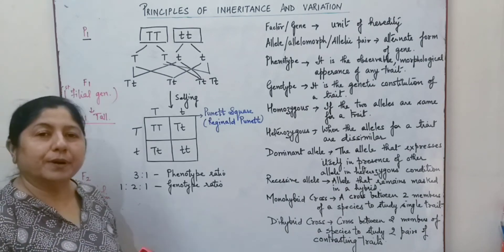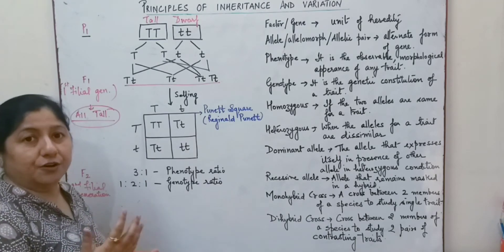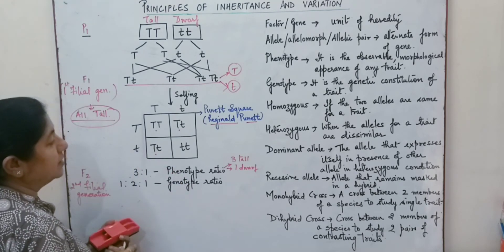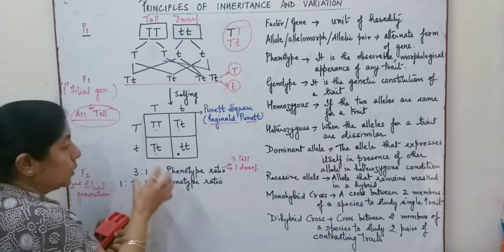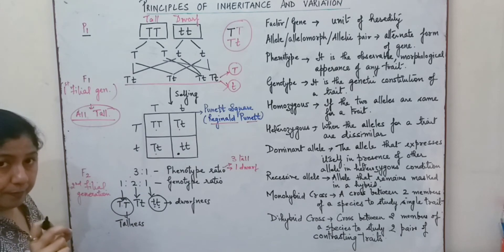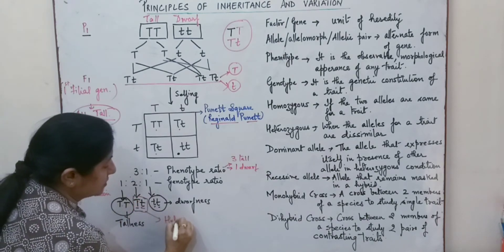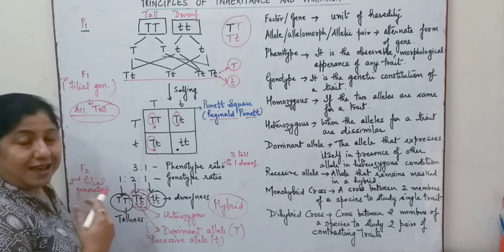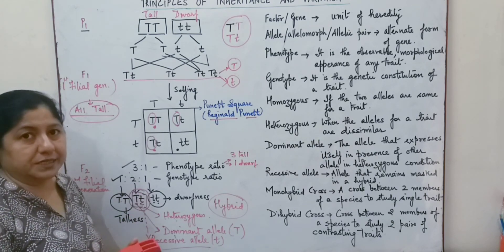XII | Principles of inheritance and Variation - Part 2 # Terms used in Genetics